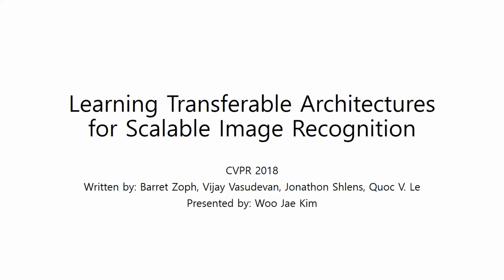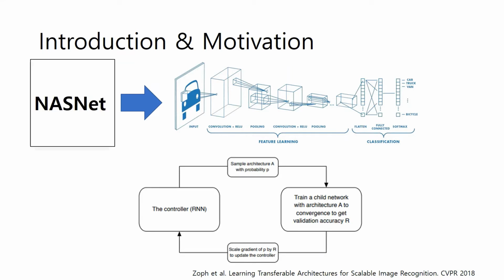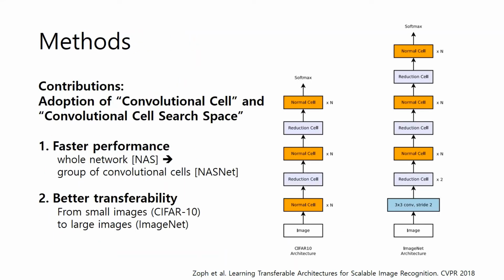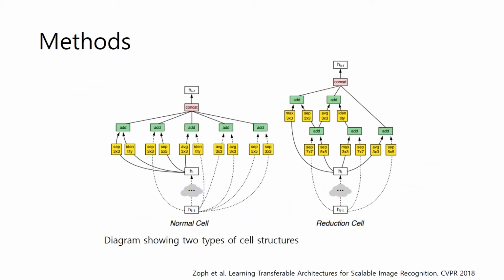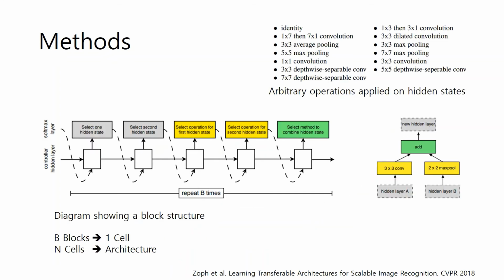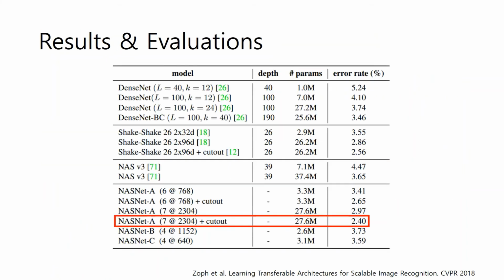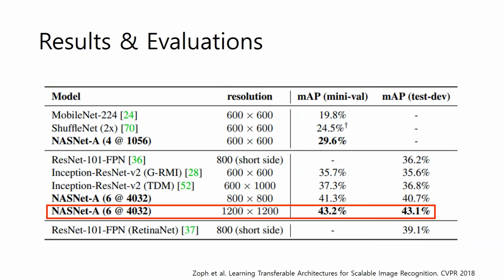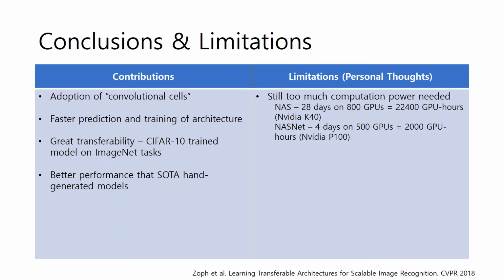Learning Transferable Architectures for Scalable Image Recognition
Learning Transferable Architectures for Scalable Image Recognition. CVPR 2018
Presented by: 20160796 김우재